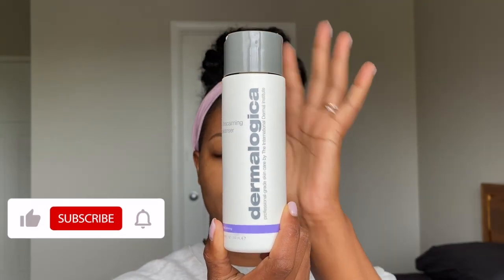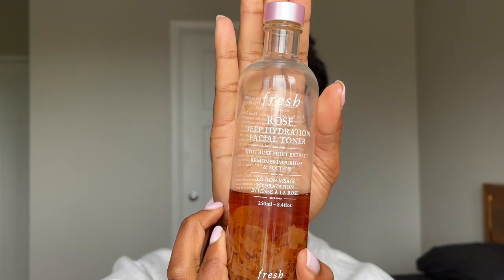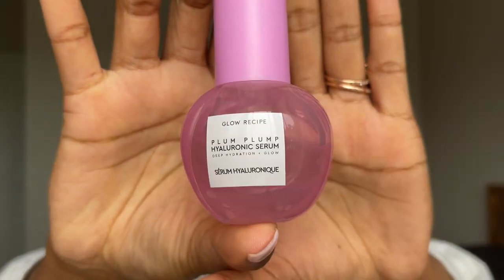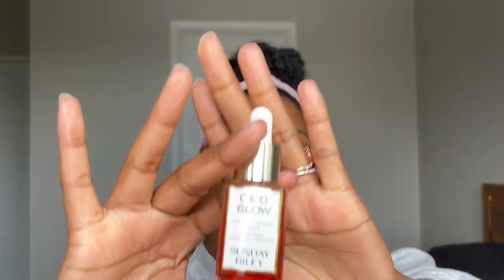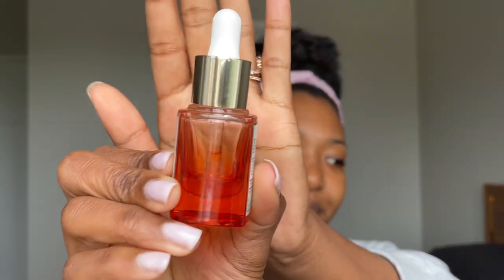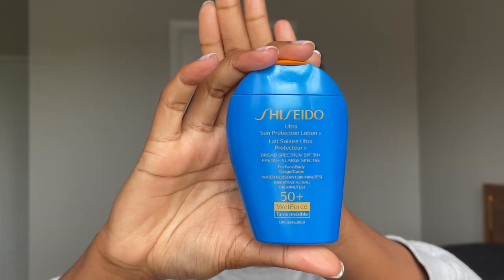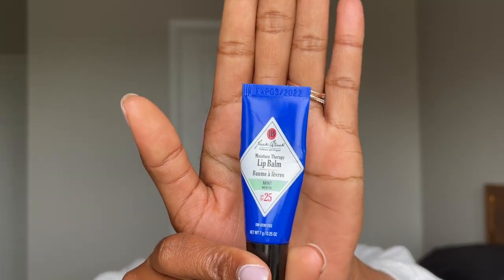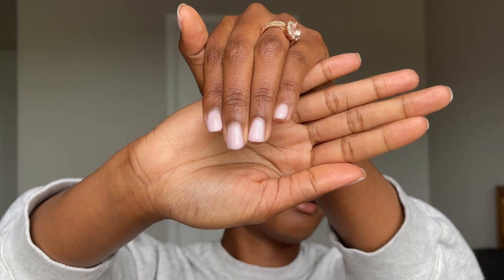Simple Morning Skincare routine for Dry Skin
Hello! Hello! I wanted to share my Simple morning skincare routine with you all.

PRODUCTS MENTIONED